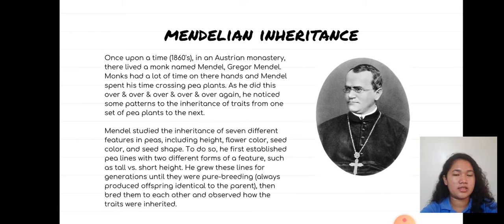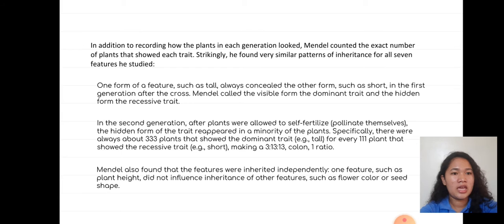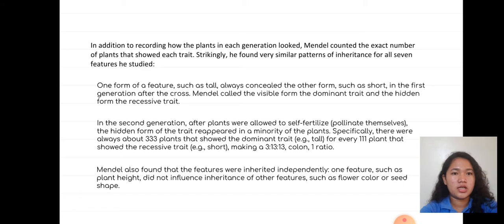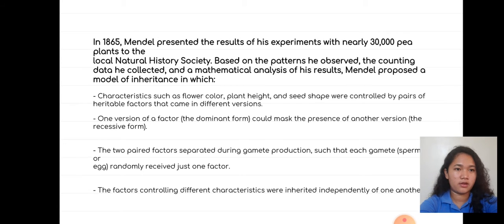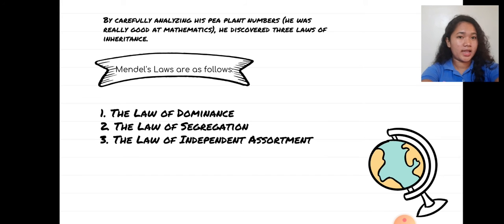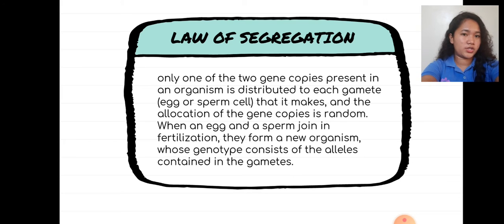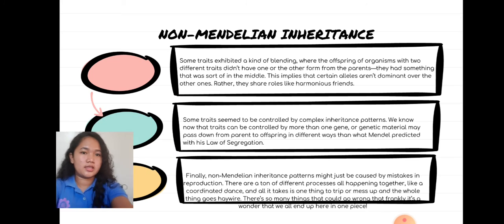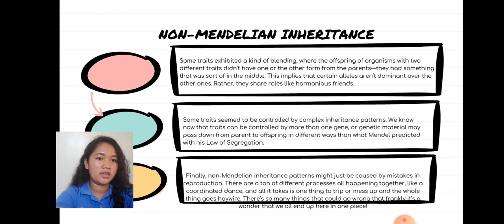MENDELIAN AND NON-MENDELIAN INHERITANCE | MICHAELLA BILLONES